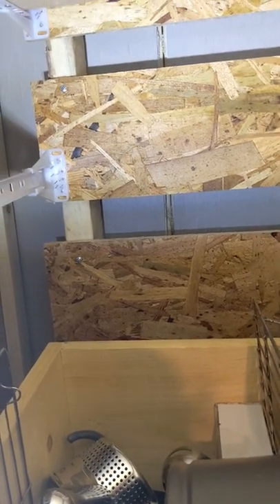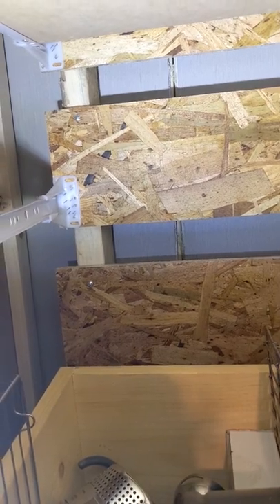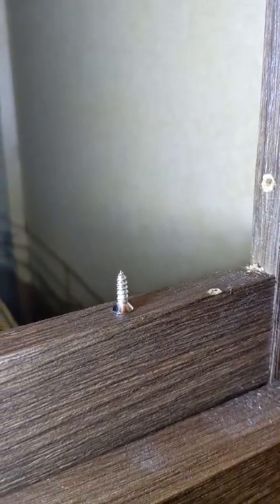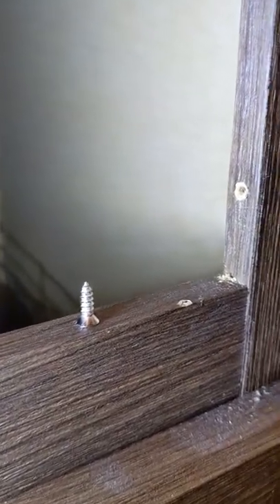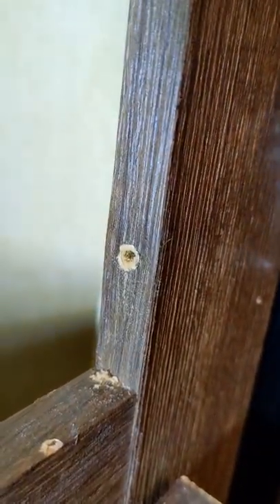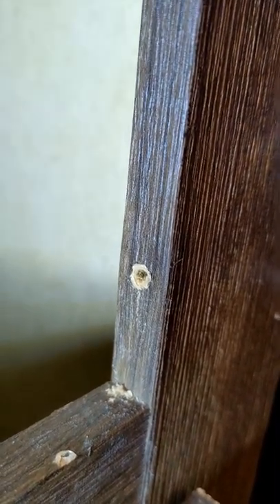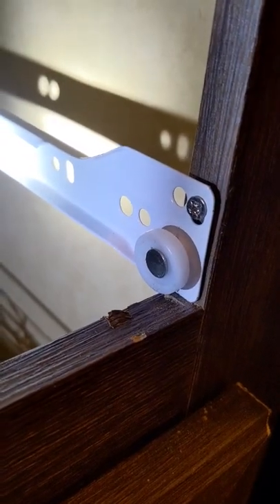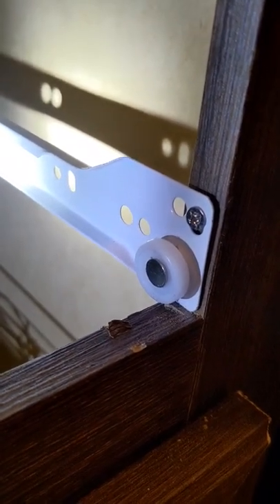Another Clayton Homes Fail 🤬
Well, we have another issue